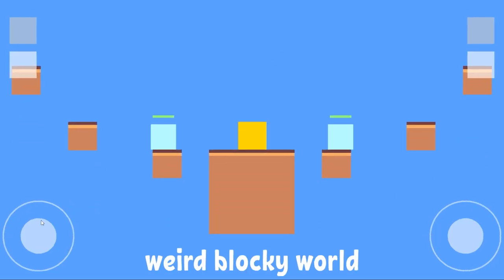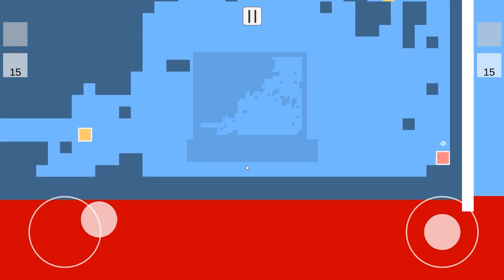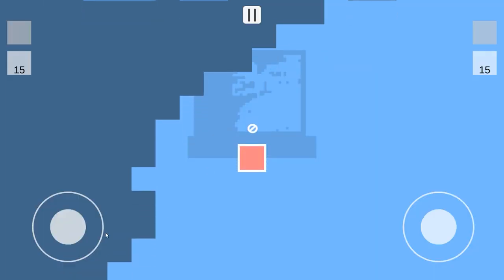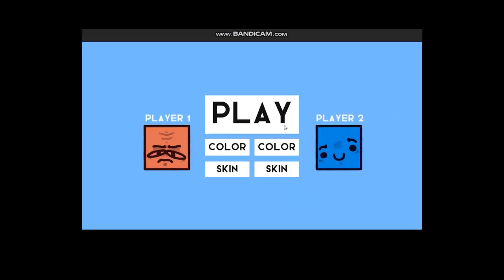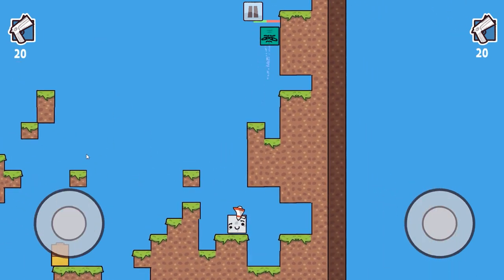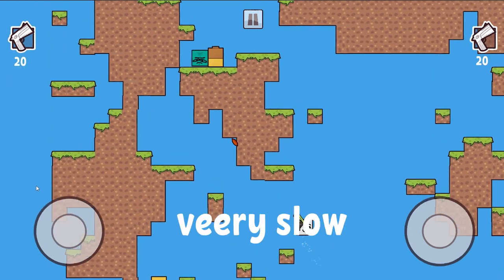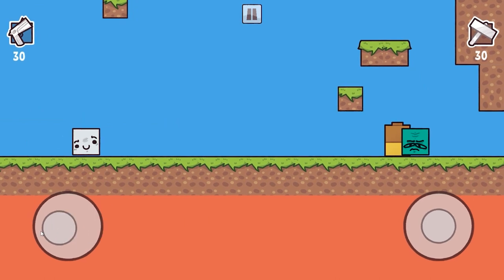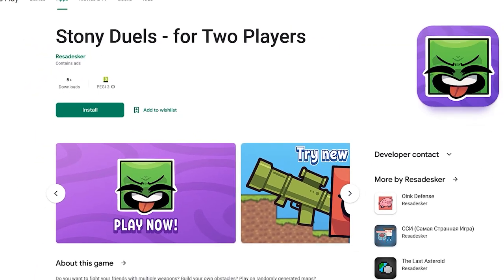3 Months to make my Dream Dueling Game!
Random duels with randomly generated world with random weapons and your friends!

👉️BITCOIN
1CJfc3toCRqeYr8sASHd2xSvfYN2bcMK9q

👉️USDT TRC20
TZCAt6xrKWrrPHiRruBzsj8DjdPxfAriFG

👉️ETHEREUM
0xd7315c0213b53ed63f3af947a7b0582d3ef81595